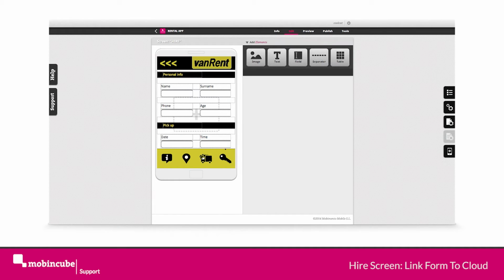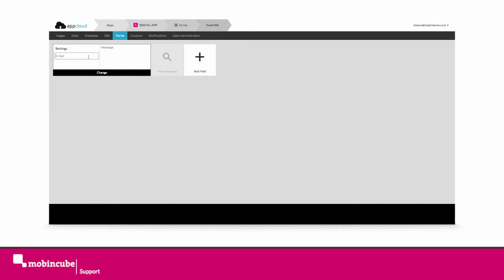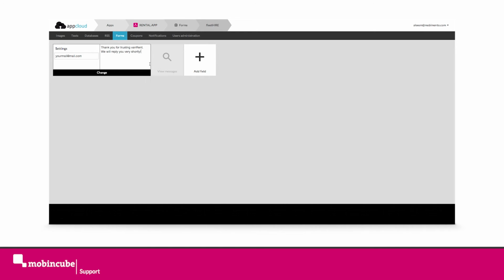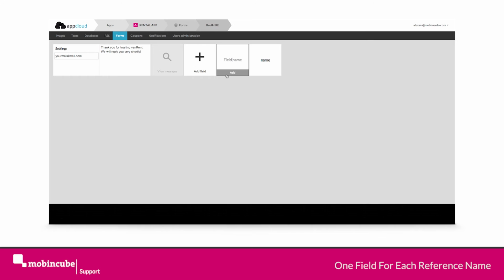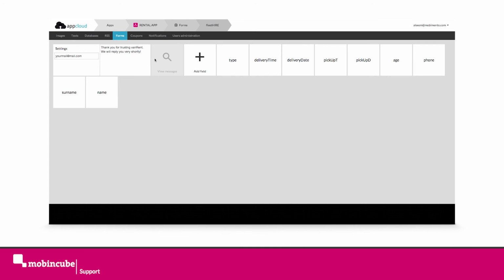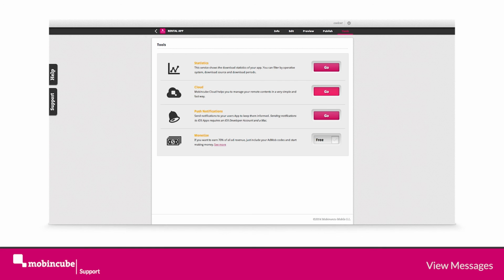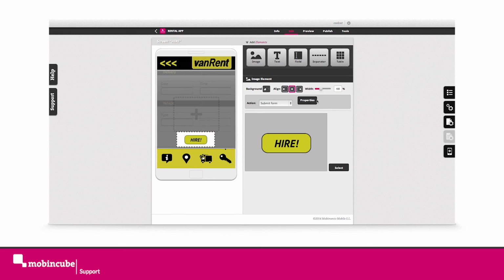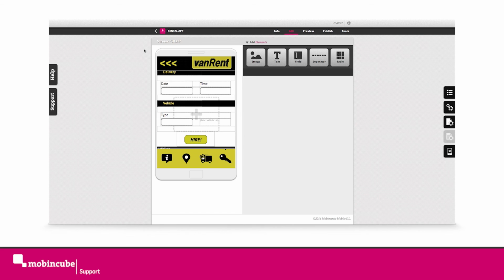9- Create a hire screen for your app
In this video you will learn how to create a hire screen for your app created with mobincube